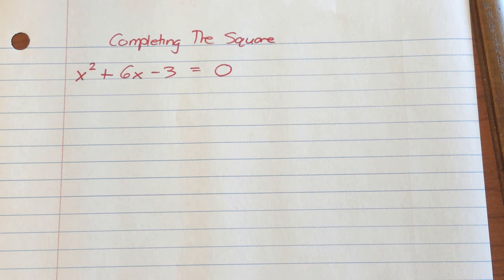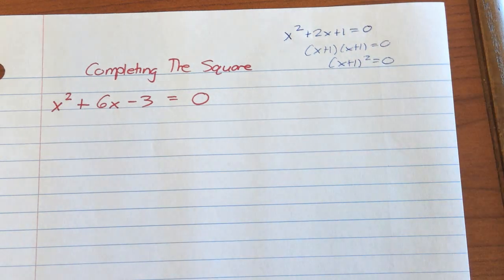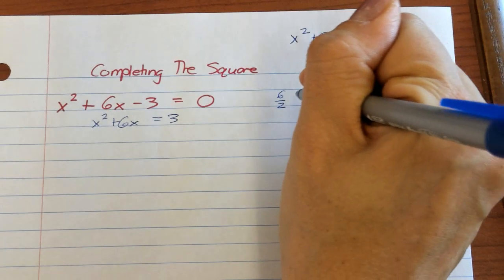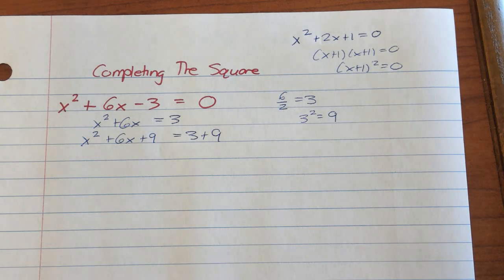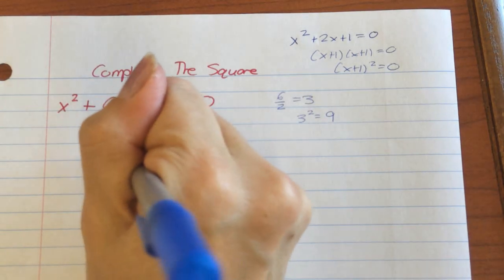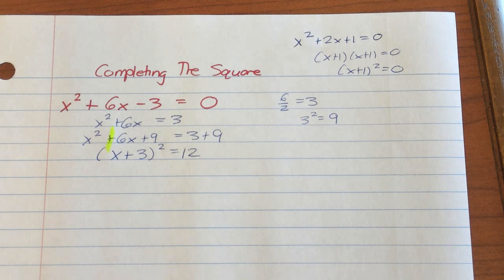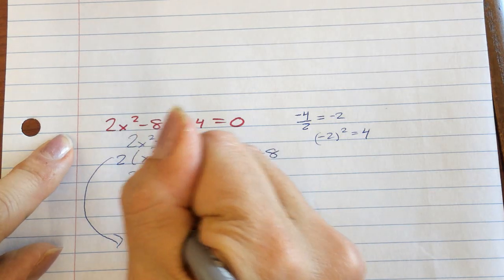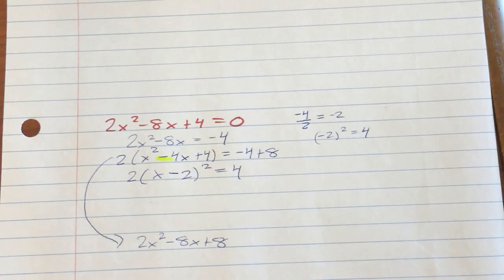Unit 11 Completing the Square